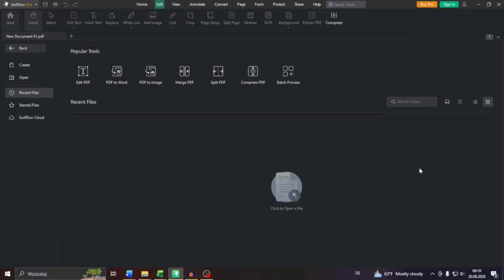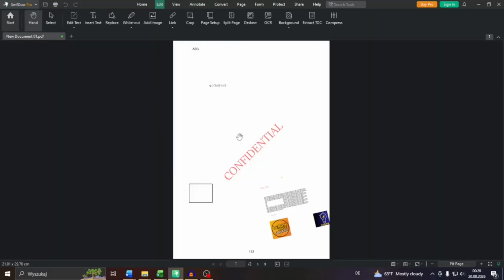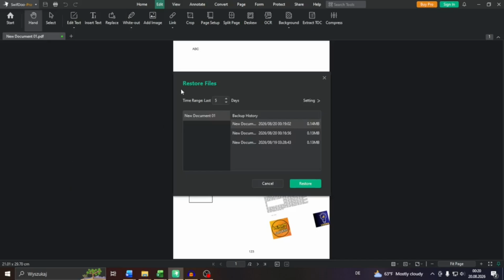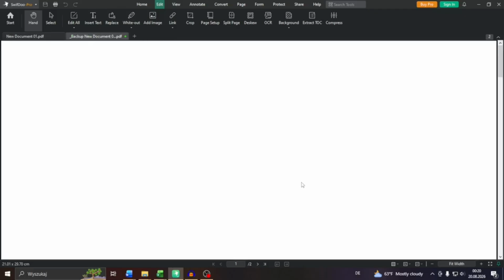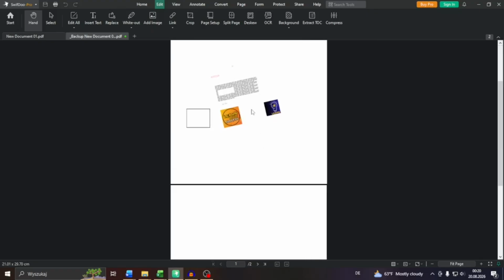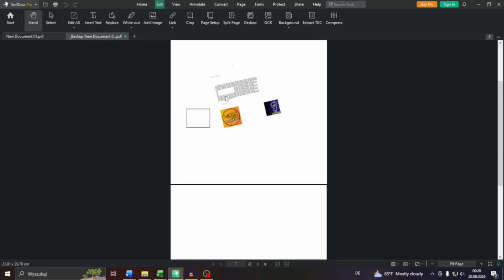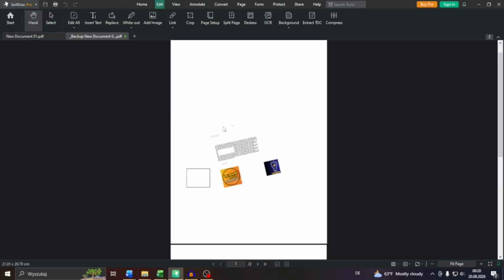How to Restore File in SwifDoo Editor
Find out how to restore a file in SwifDoo Editor and recover an available document using the application's restore options.